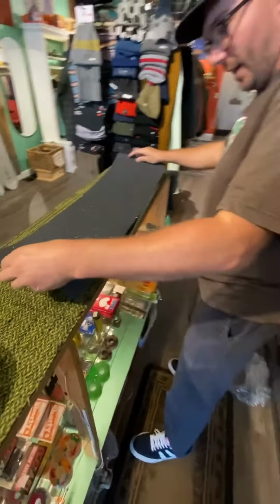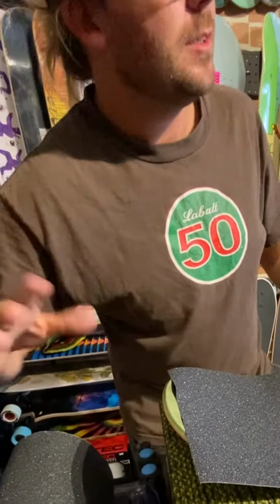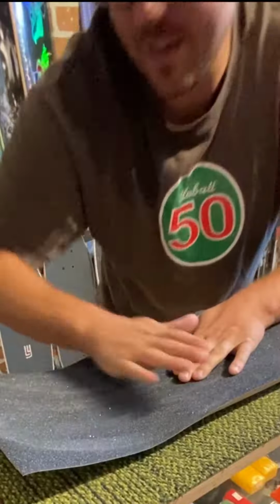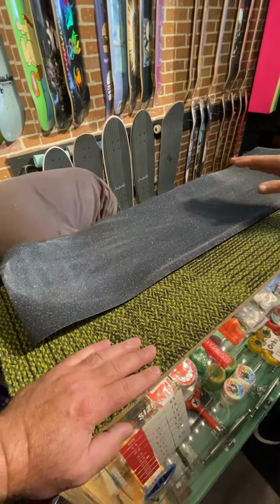Gripping with RAY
Ray show you how to apply Pepper Griptape to a Krooked Skateboard Deck.